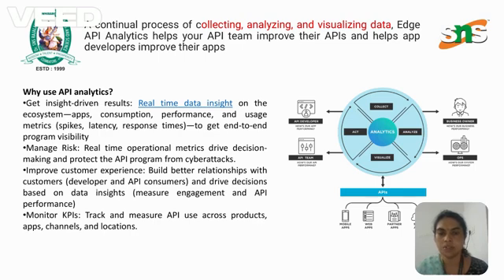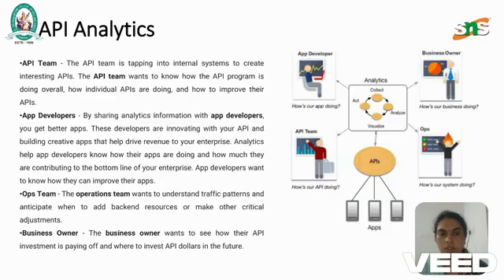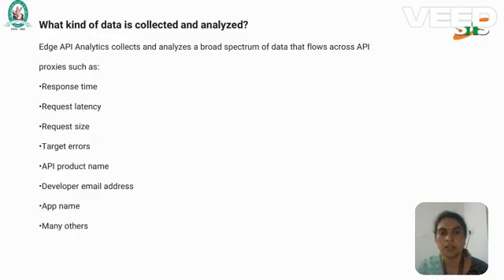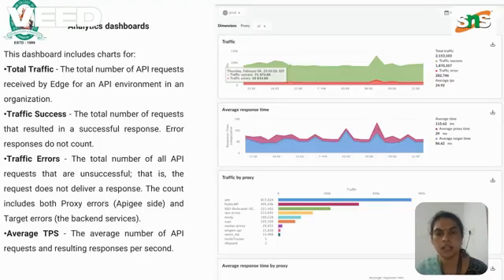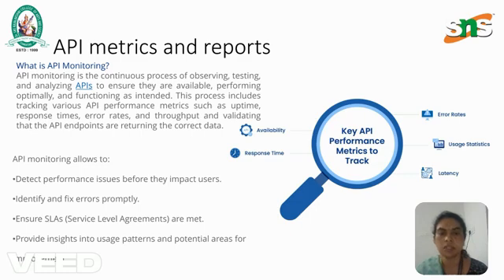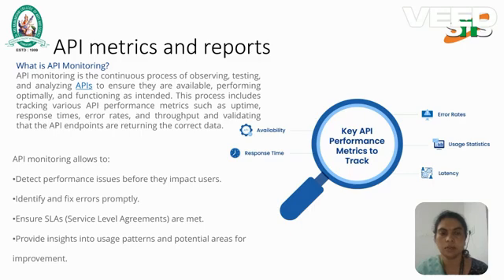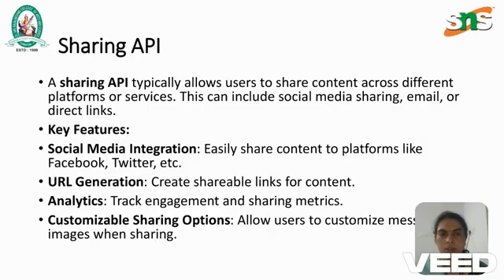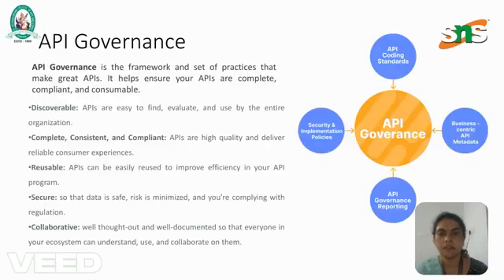LECTURE VIDEO SERIES 6 NOVEMBER 2024